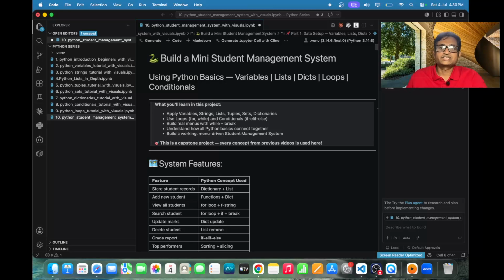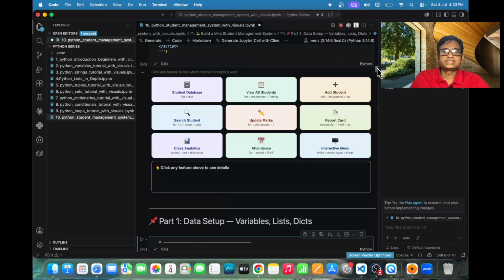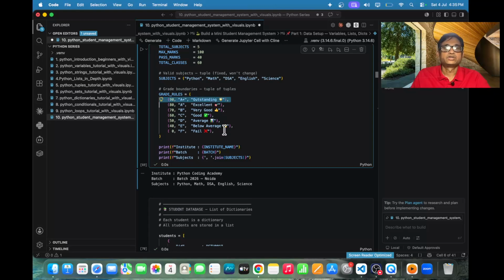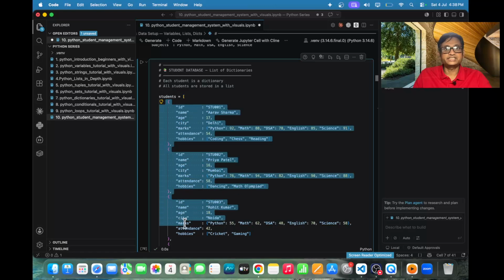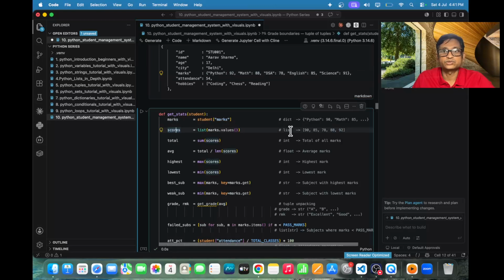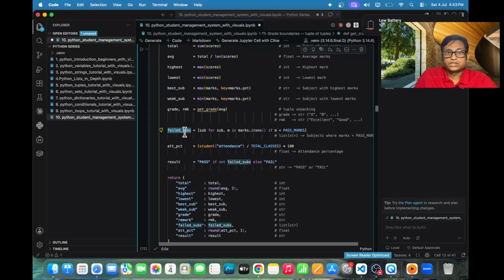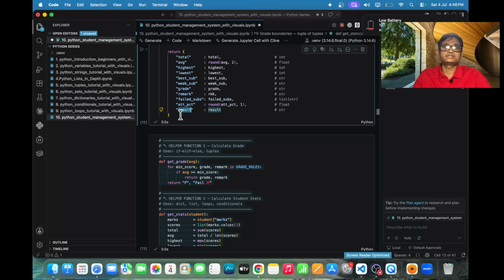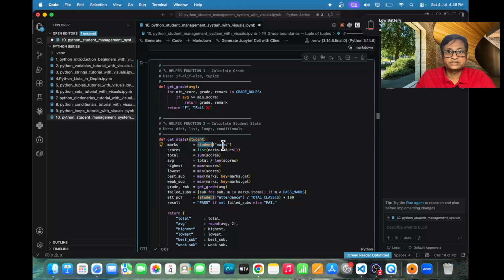1.Python Mini Student Management System Project